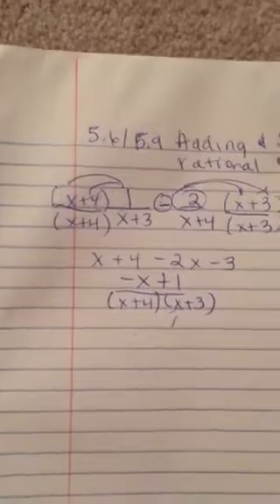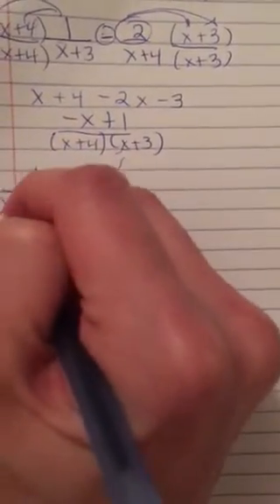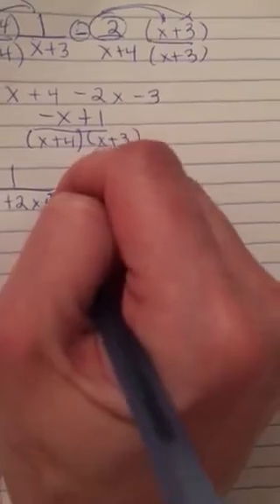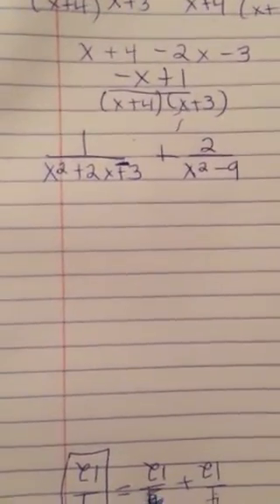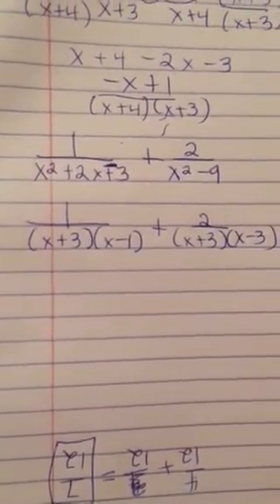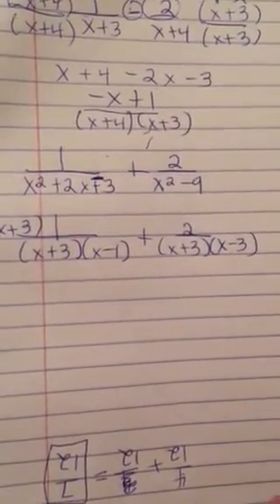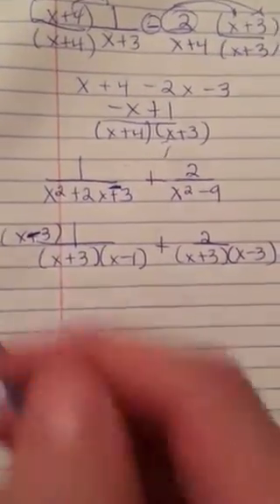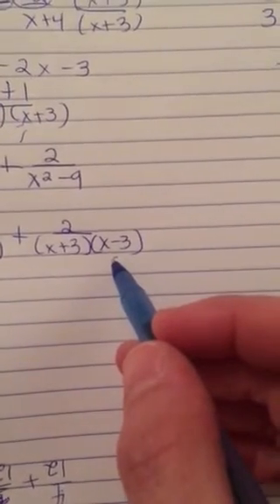Adding an subtraction rationale